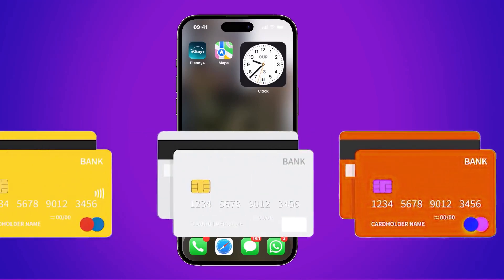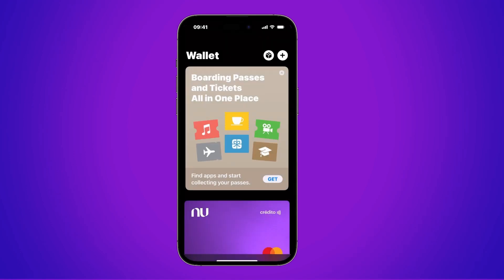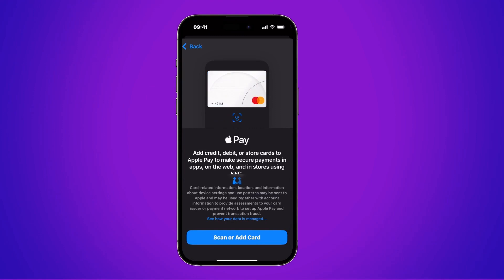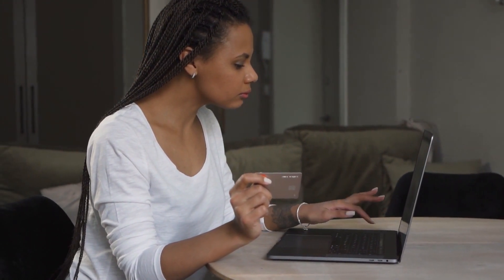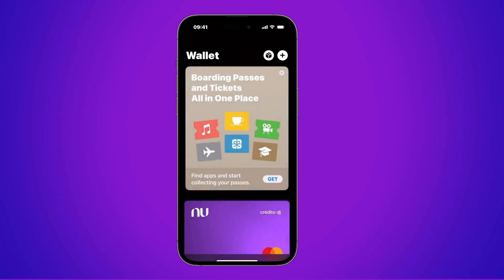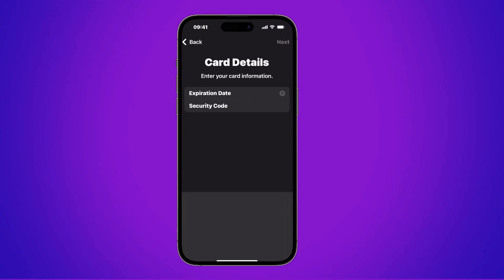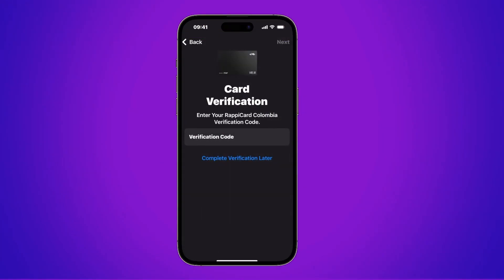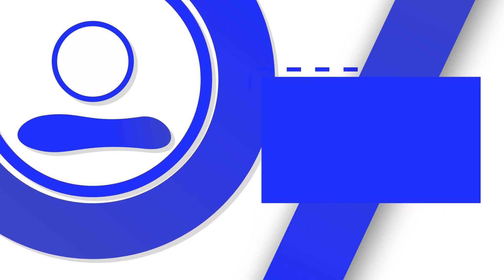How to Add Credit or Debit Card on Apple Wallet